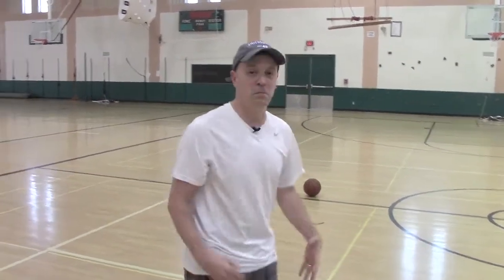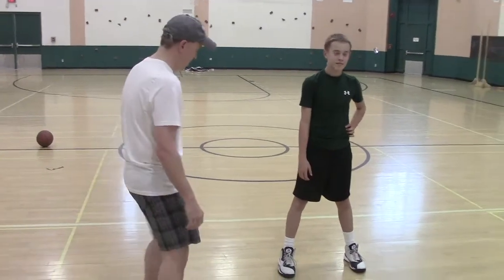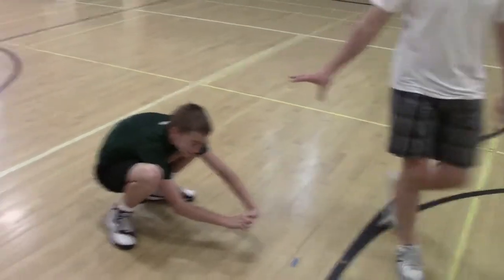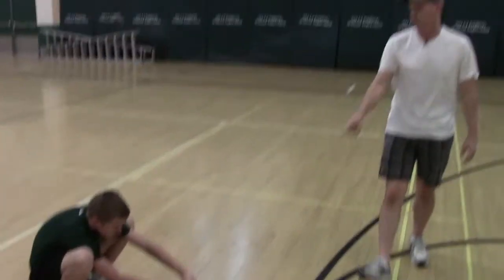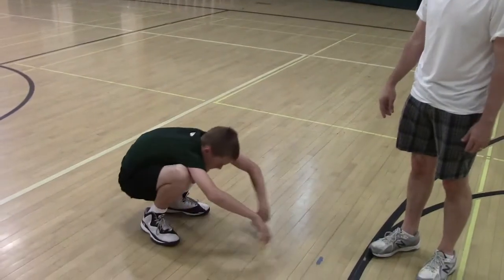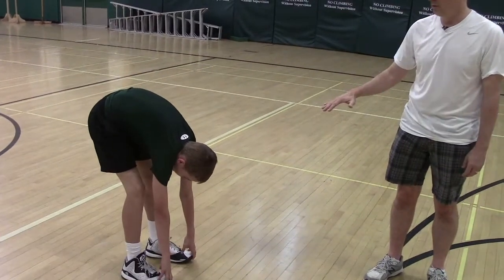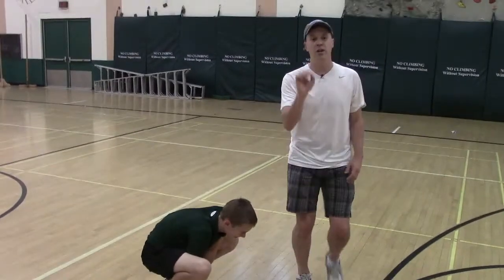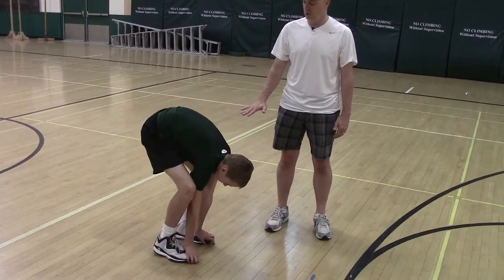Hamstring Stretch: Basketball Dynamic Warm-up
An important area of the body to work on especially with the quick changing speeds in basketball. Doing this stretch along with our other dynamic warm-ups will get your body ready to go.